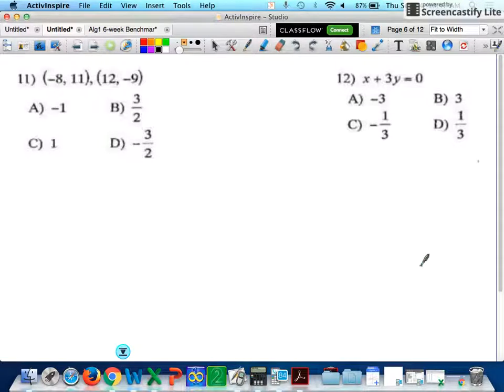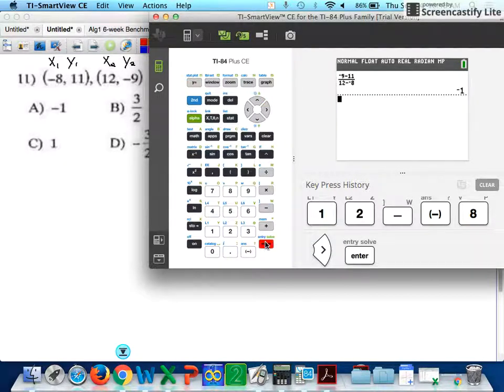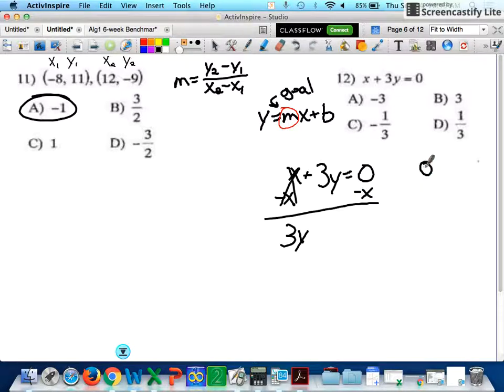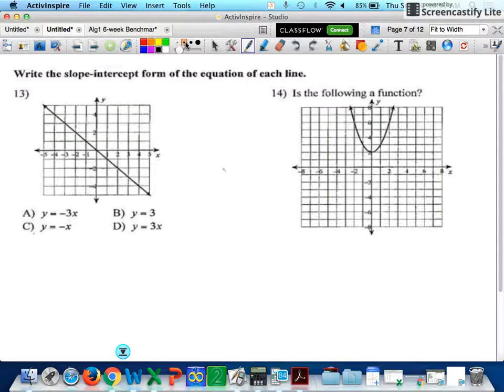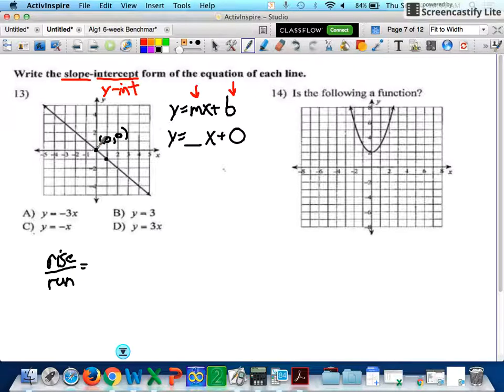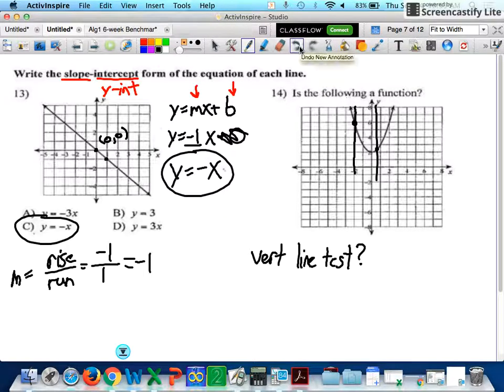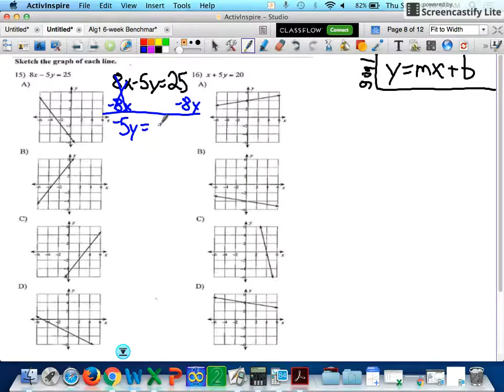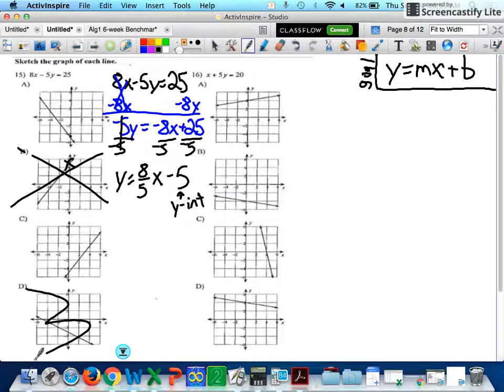Alg 1 6-week Benchmark Review 11-15